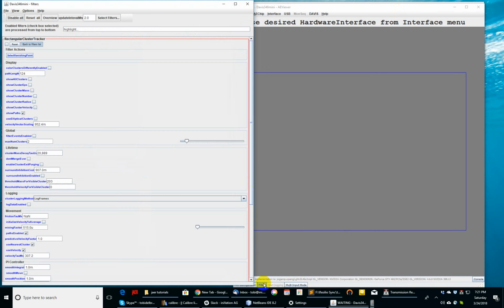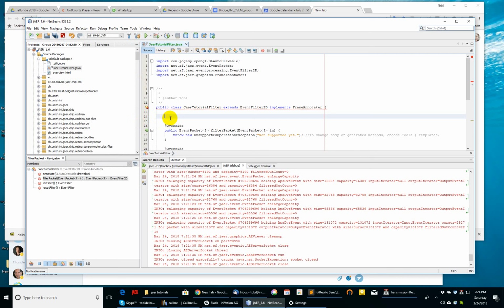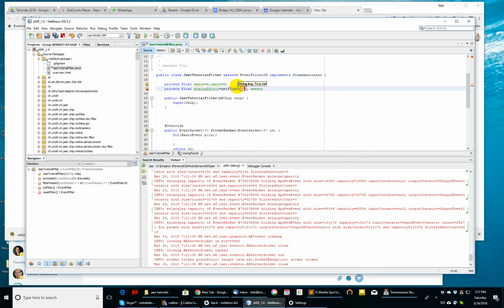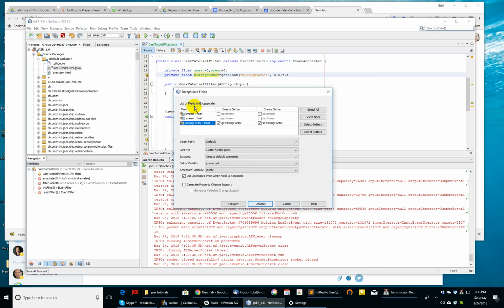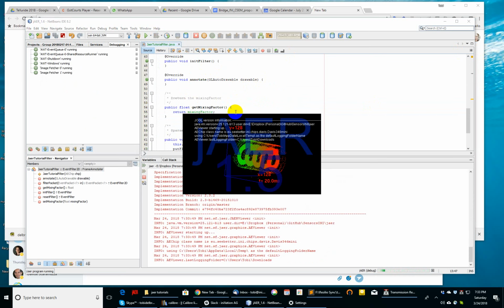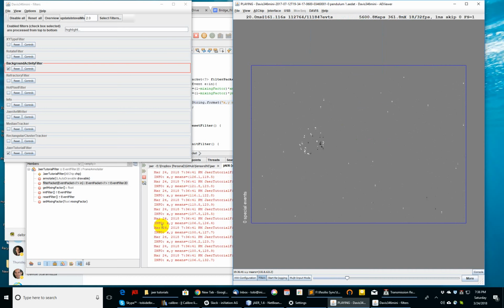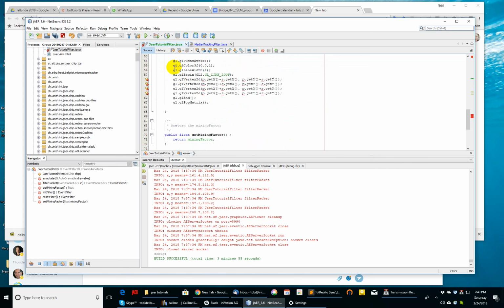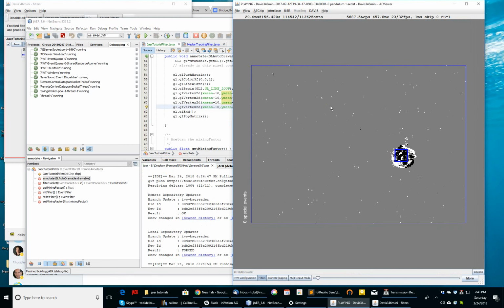5 basic event filter development example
Developing a basic event filter from scratch in jAER